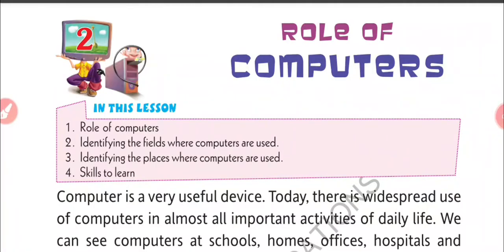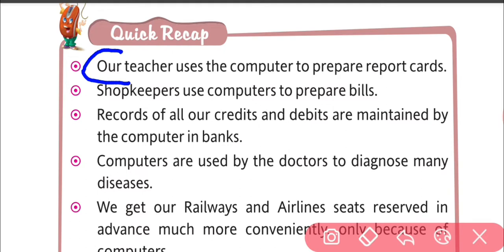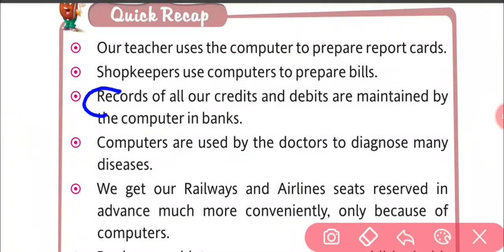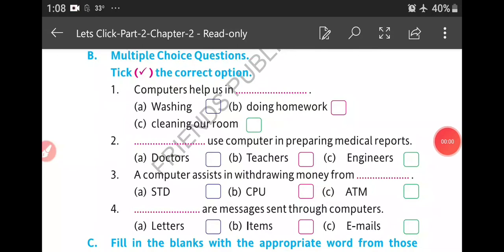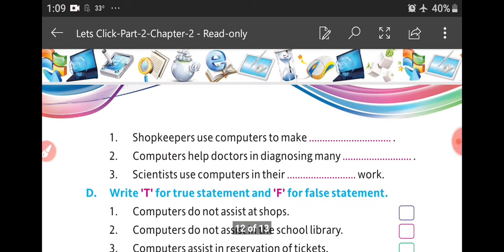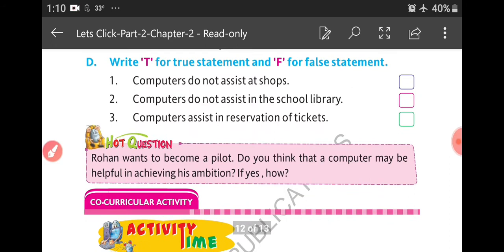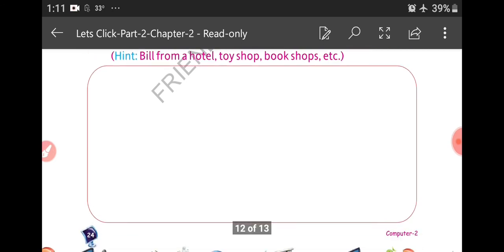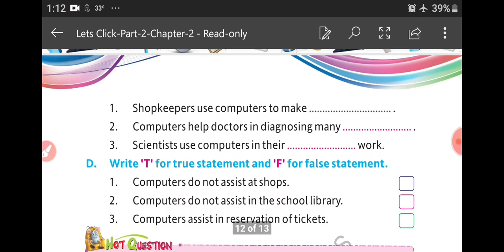Computer, Class II A C, Chapter II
Computer ,Class II A&C ,Chapter II, Role of computer, Video  Part 4